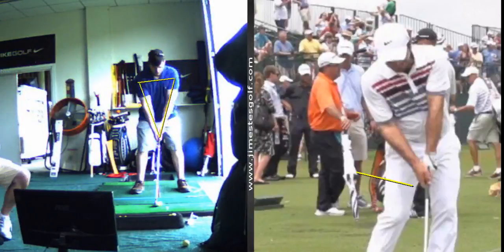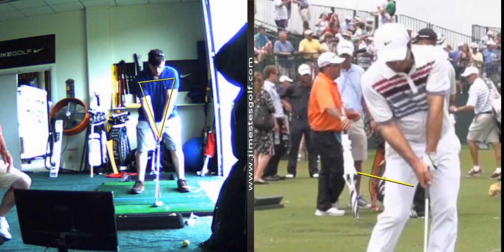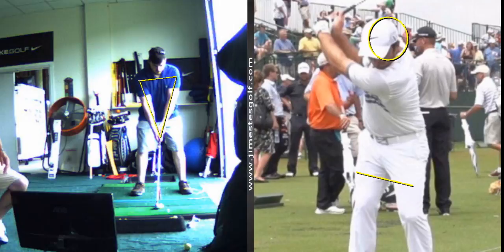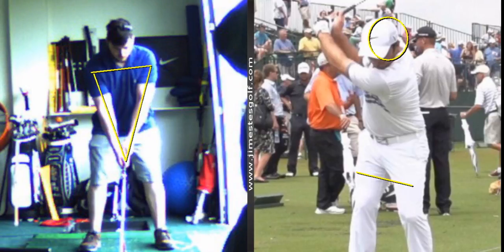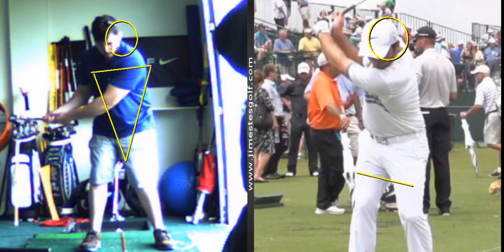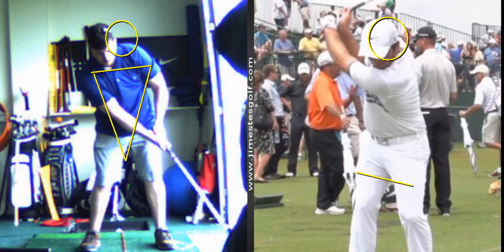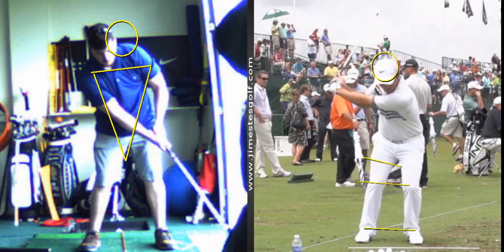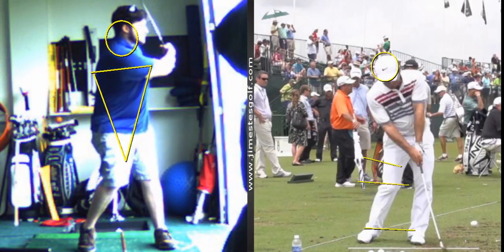V1 Pro analysis